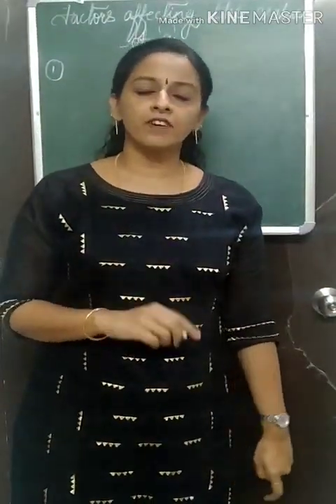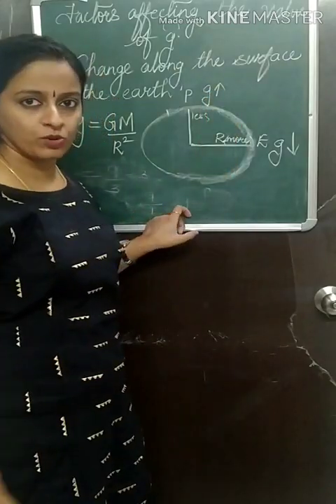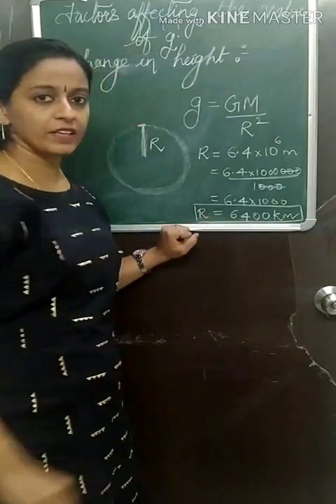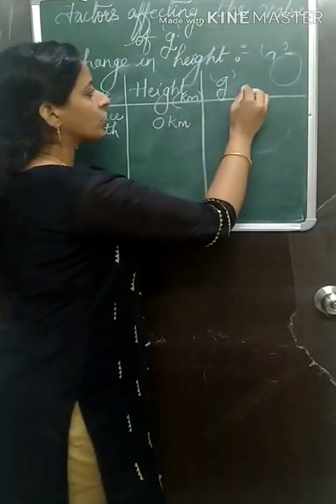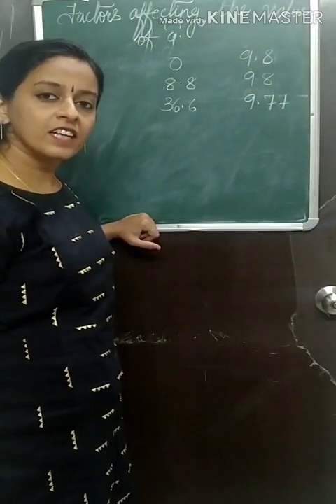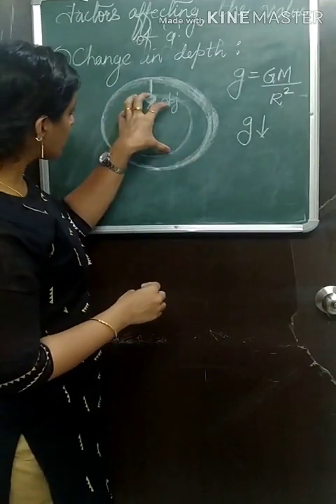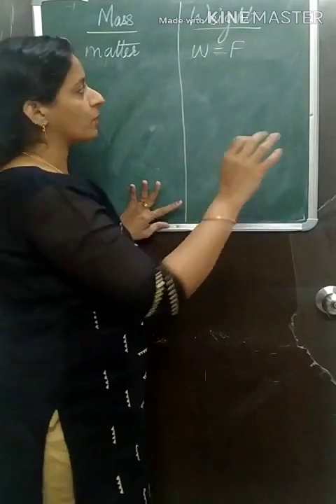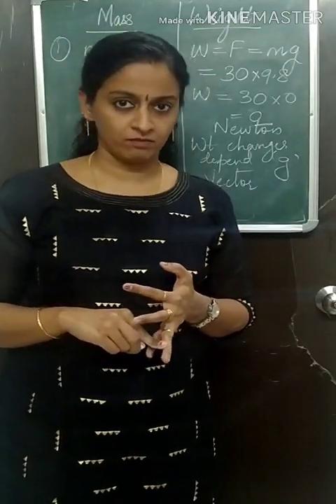Factors affecting value of 'g' & difference between Mass and Weight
Class 10:Chapter : GRAVITATION: Science 1 SSC BOARD